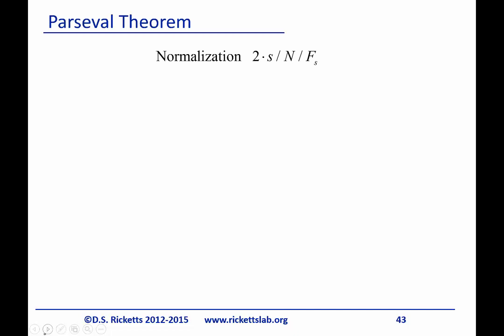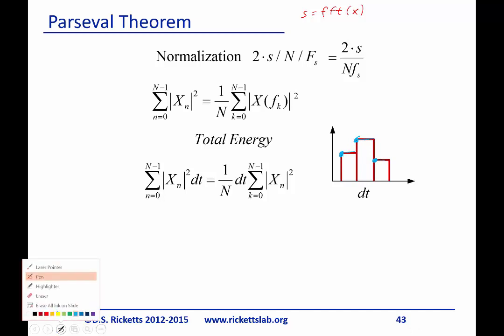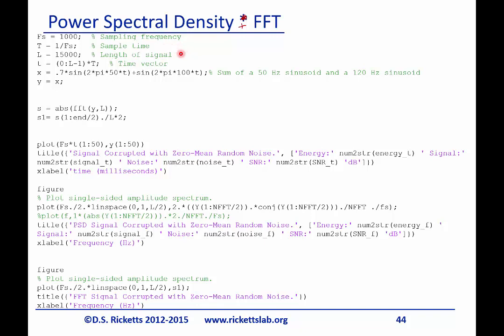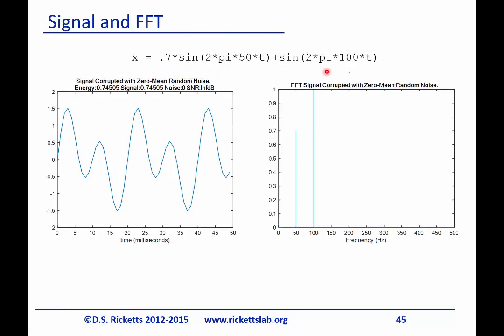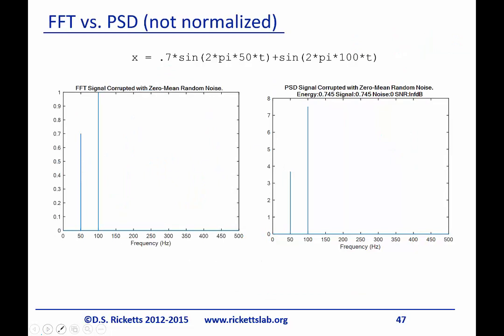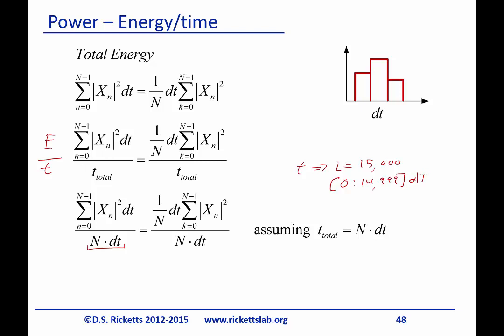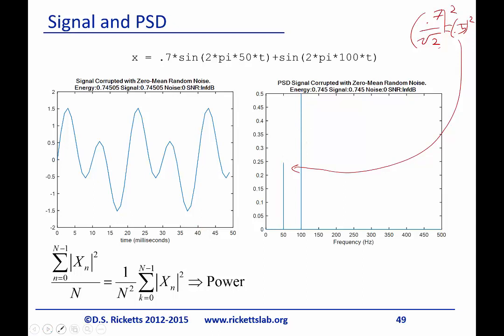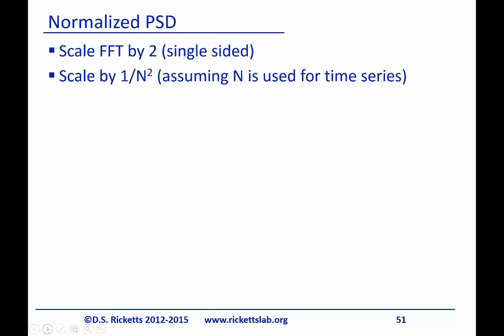How to scale FFT and PSD in Matlab